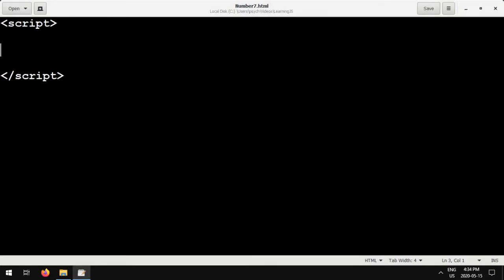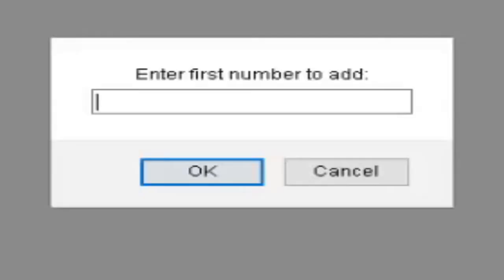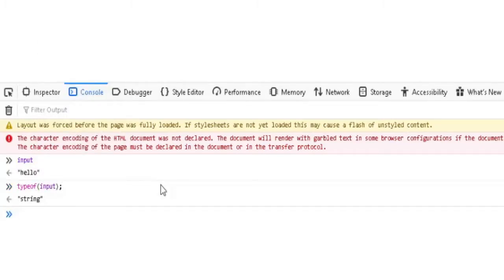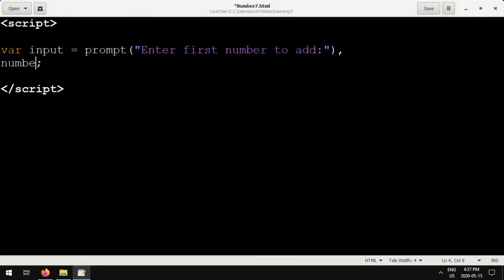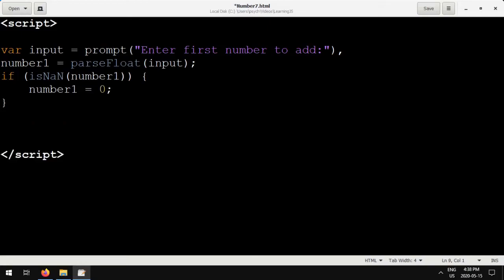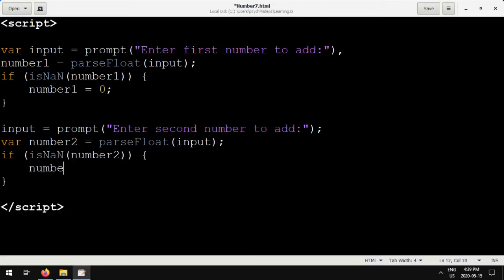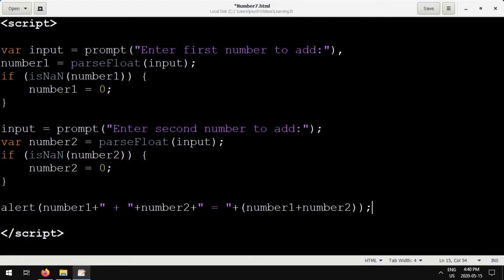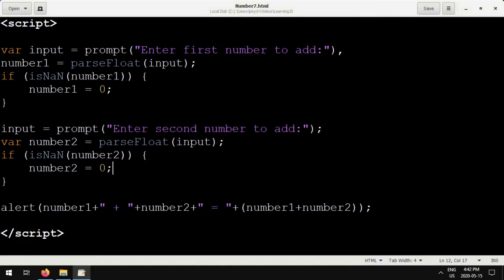Learning Programming with Javascript #7 - User Input, Simple Calculator